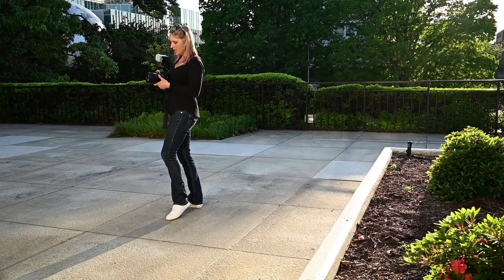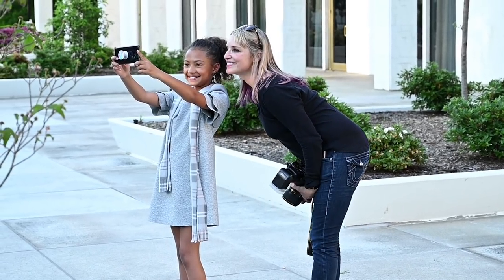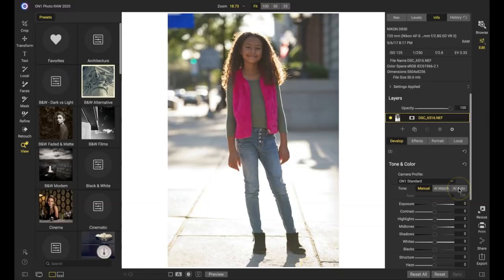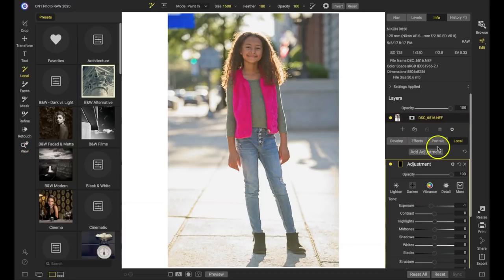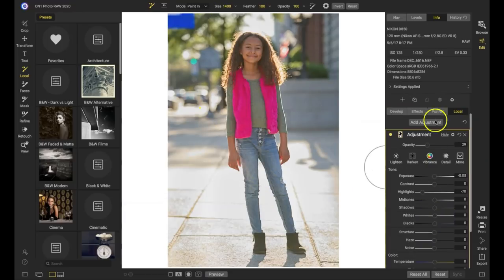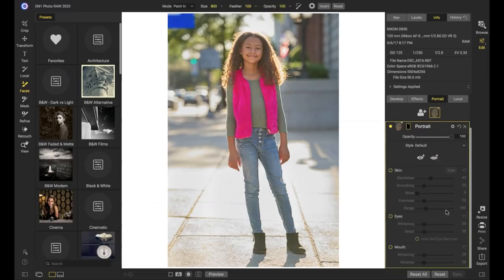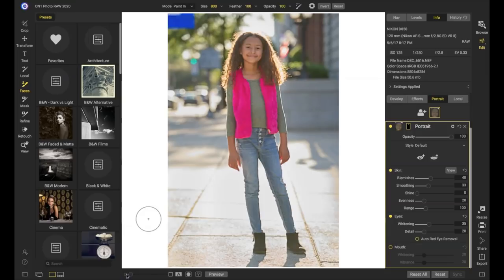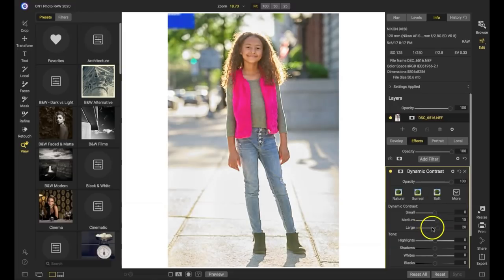Urban Portraits – How to Photograph Everything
In this episode, Tamara Lackey aims to find cool things in everyday life that can make for beautiful portraits. Tamara finds several different backdrops for some entertaining poses and covers her tips for how to best photograph under the conditions. After the shoot, join Tamara as she goes behind the screen and edits a few shots from the session in ON1 Photo RAW.